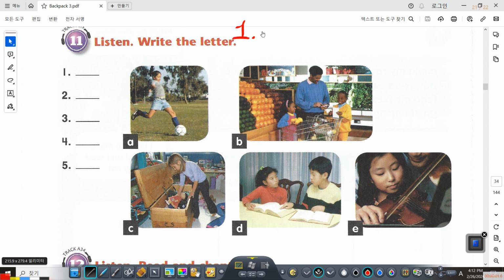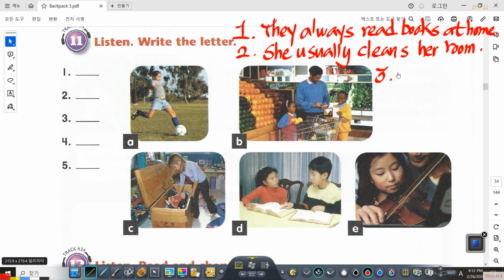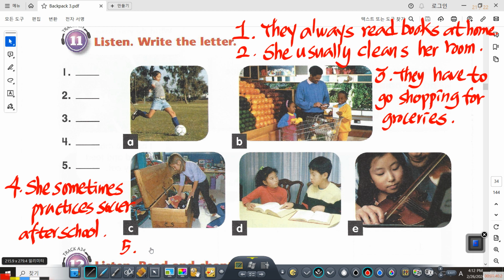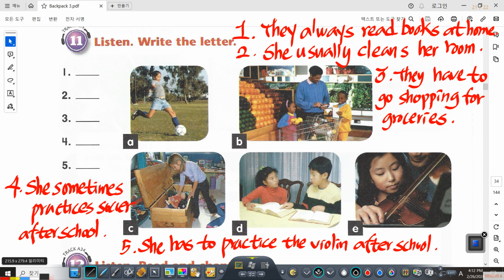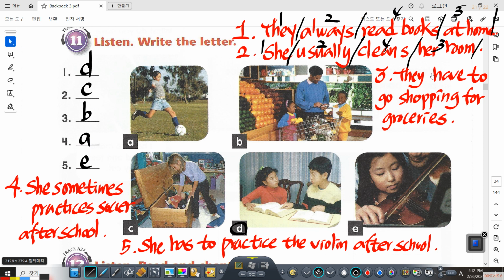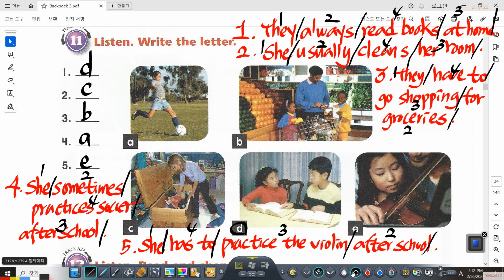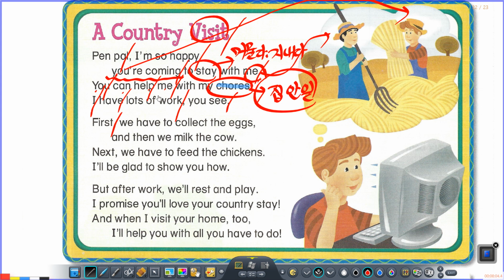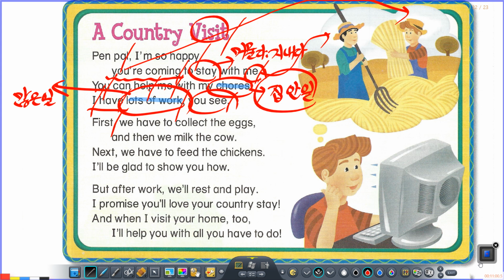Backpack 3 Lesson 2 Closing + song